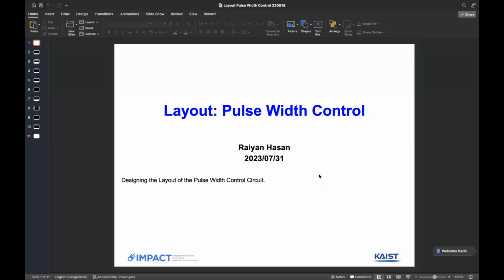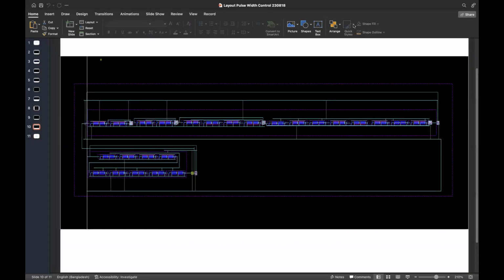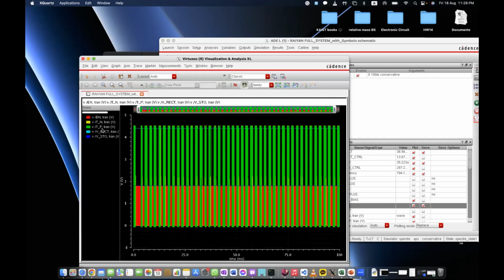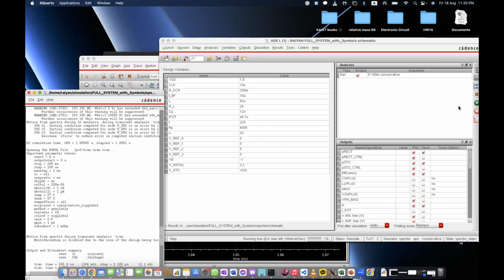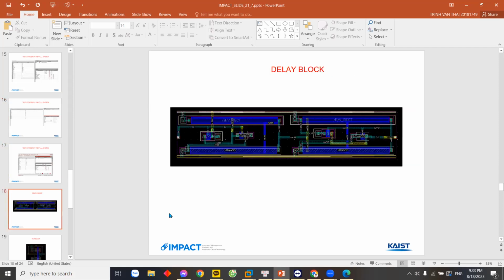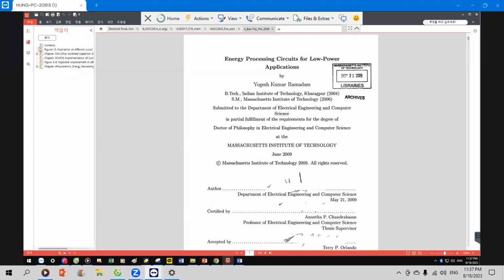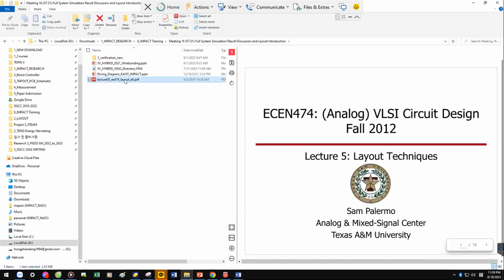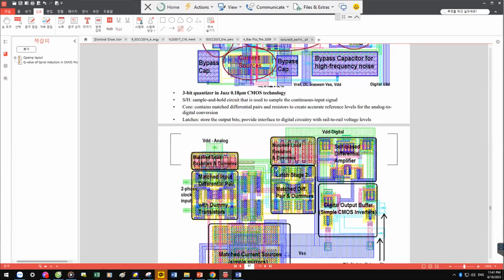Meeting 18 (08.18): Pulse width control layout